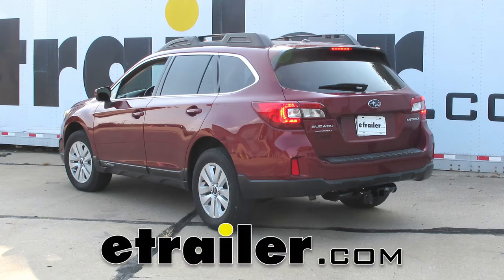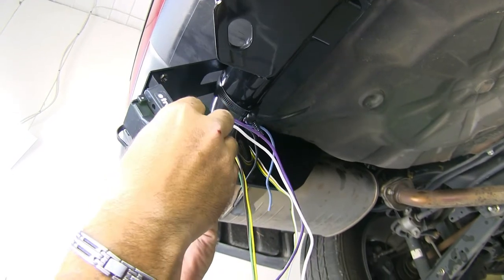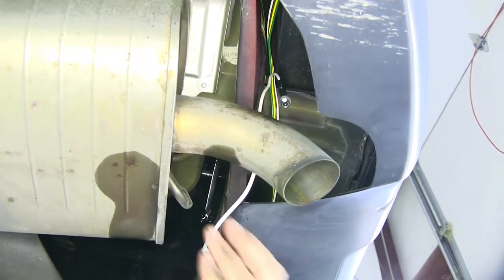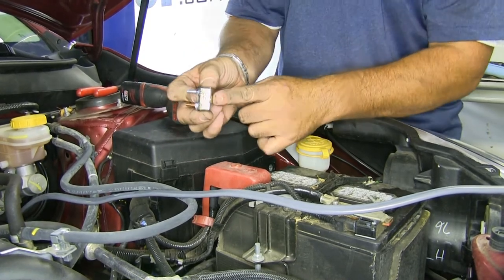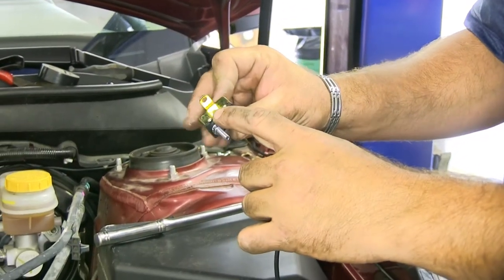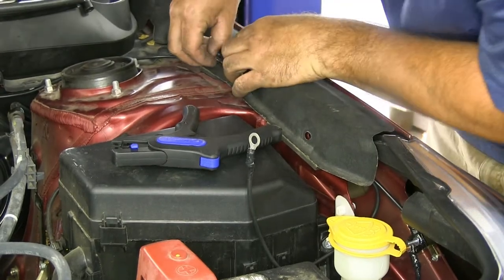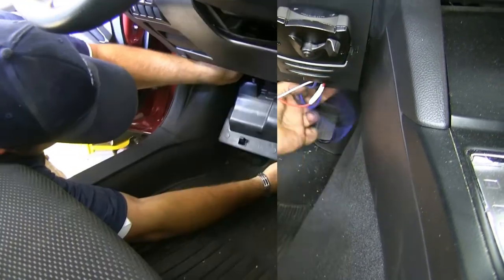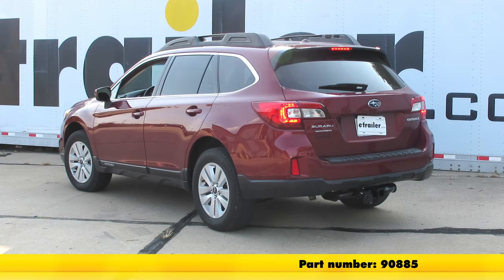etrailer | Trailer Brake Controller Installation - 2015 Subaru Outback Wagon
Speaker 1:          Today, on our 2015 Subaru Outback Wagon, we're gonna be taking a look at and showing you how to install Tekonsha Prodigy P2 trailer brake controller; part number 90885. And to help us get this installed, we're going to be using wiring kit ETBC7. This is what our brake controller looks like when it's installed. It's gonna provide braking to your trailer. This is going to be a proportional brake controller, which means that the braking force on the trailer is going to match the deceleration on your vehicle. What that means is that your trailer and your car are gonna slow down at the same rate, as opposed to the time delayed, where your car would slow down, and your trailer may not slow down quite as fast, so that means your car would be slowing down the trailer also.So, you can see, we have our brake controller connected.

See on the screen, shows it's connected to the trailer. Here, we're gonna have a manual override button. It also allows you to see what your current power setting is, which can be increased right here with this knob on the left to set the proper braking force for your trailer. So, the button here on the right is gonna be the boost button. The heavier the load, you want to go up in boost.

So, when the boost is off during braking, part of the brakes set at zero, and increase with deceleration. Now, as we go up in boost, it will apply our brakes to our trailer more aggressively. The brake controller's also going to provide safeguard, which means if you're at a long stop, it's going to slowly decrease the amount of pressure on your trailer brakes. Now that we've gone over some of the features, let's show you how to get this installed.In your kit, you're gonna get the seven pole, and the four pole; and you're also gonna get a small bracket. In order to mount this bracket and your wiring up to the hitch, you're also gonna need a long bracket, which is part number 18136.

What we need to do is we need to remove the four pole here. We'll just pass it back over the hitch, let it hang there. And then, we're gonna take our bracket, and we're gonna find a good place to mount it. I'm gonna take my clamp, I'm gonna pass it through the hole. Next, we're gonna take our bracket that comes in our ETBC7 kit.

Take a Philip screwdriver, tighten them up.Next, we're gonna take our wires, and we're gonna feed them through this little slit in the small bracket. Then, we're gonna take our included screws that come with this, and we're gonna put the same screws in the remaining three holes. Next, we'll take a flathead screwdriver, and tighten up all of our screws. And make sure you don't tighten these too tight, so you don't crack the plastic cover. Now, I'm gonna take some of the included wire loom, I'm gonna wrap it over my wires. You want to make sure you leave your blue and black hanging out of the bottom. We'll wrap up our wire loom with some electrical tape. I'm gonna take all my wires, and then I want to feed them up through this hole. Now, it's not necessary to run them through there; I just like a cleaner look. If I can hide wires, I'm gonna do that. I'm gonna take it, we'll push it back in like this.And now, we can tighten down our bracket. We'll use a flathead screwdriver. Once you get your bracket tightened and adjusted where you want it, you can cut off this access. I'm just gonna take some tin snips and remove as much as we can. Now, we'll take the dust cover off of our four pole. Now, I'm gonna take some dialectic grease, and I want to put it inside the four pole coming off of our seven and four pole. It'll help keep them from corroding. Now, we'll take our four pole from our vehicle, and plug them together. Take a zip tie. The zip tie is gonna help hold these together, and keep them together so they don't come apart.Now, our purple wire goes to reverse. And the customer's not going to be using it at this time, so we're just gonna tape up the ends. We'll take our purple wire, and we're just gonna kind of roll it up like this. And we're gonna take some electrical tape, and we're gonna tape around our four pole and the purple wire.Next, we're gonna need to mount our ground wire. Now, because this is up behind the bumper, and it's gonna be hard to see the camera, I pre-drilled a hole right here in the body. Before I put my ground wire in, I'm gonna take some electrical tape and just go around this end here, to kind of help keep some of the water out of it. You notice there's a bracket here; we're gonna take this ground wire, and I want to go up behind it. We'll take our included self-tapping screw. It's gonna